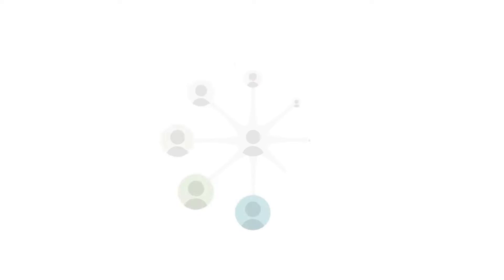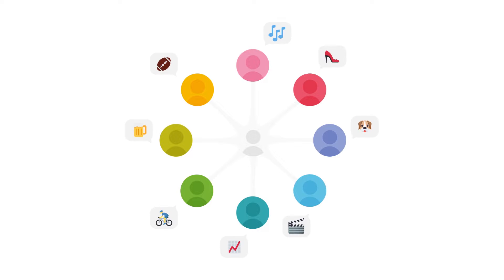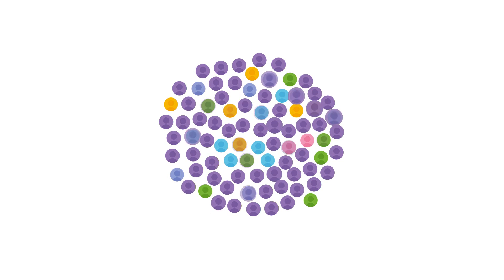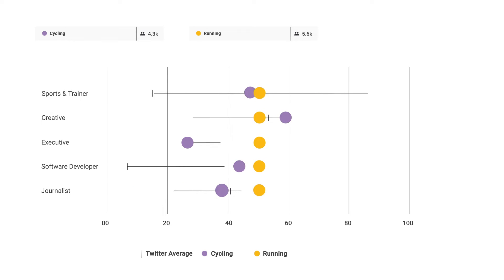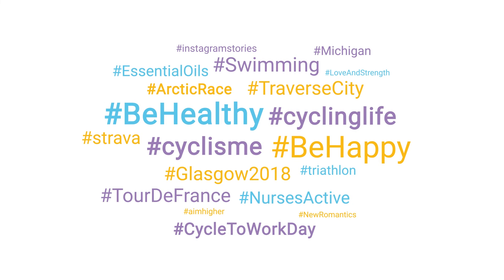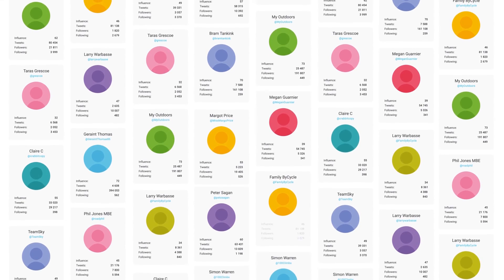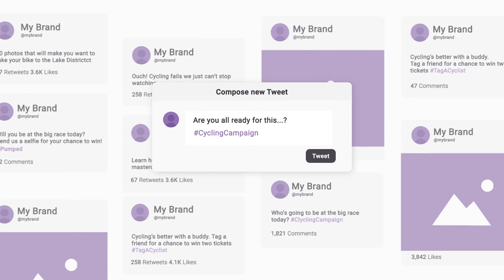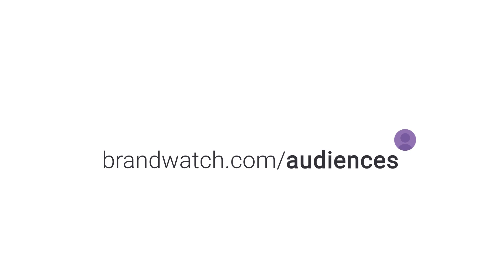Brandwatch Audiences Product Video 2018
Discover instant audience intelligence powered by the largest influencer database of its kind. Open a window onto any group of people, discover trending topics and content, identify the most relevant influencers and build instant marketing personas with Brandwatch Audiences